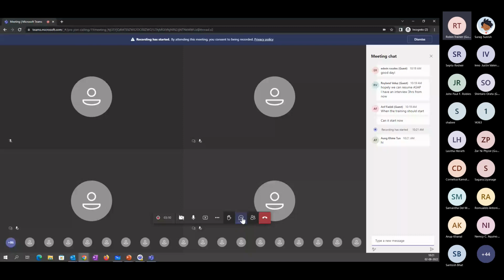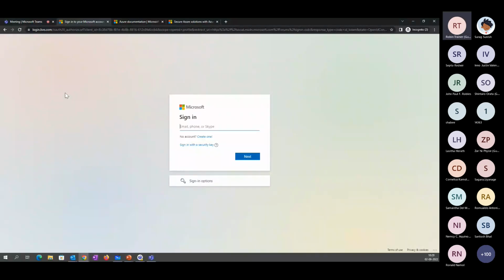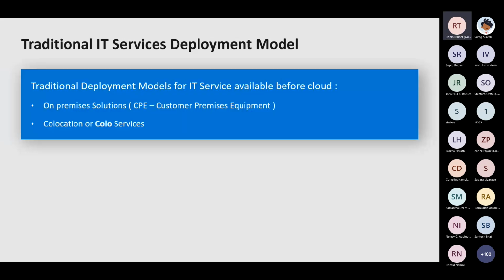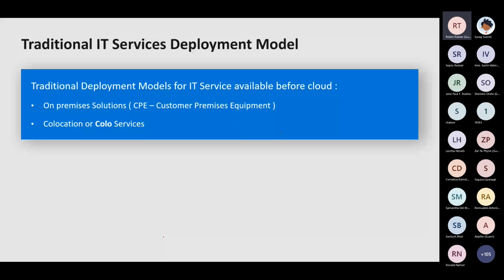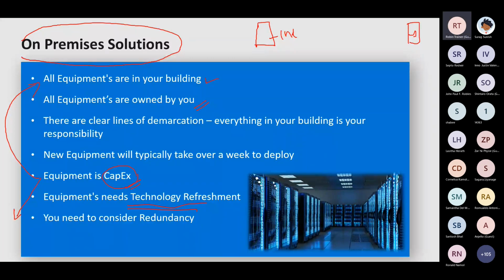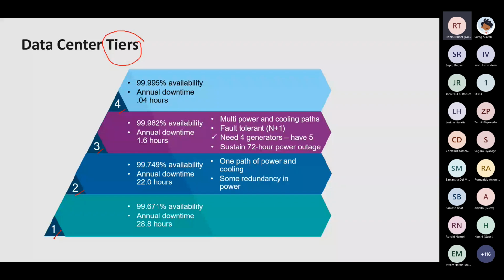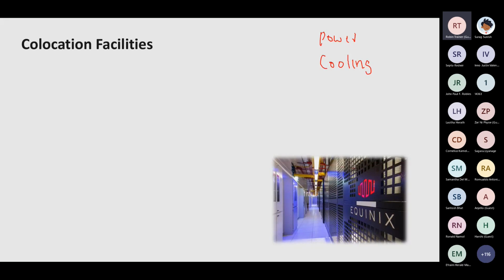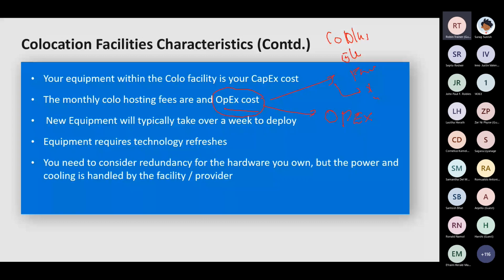Cloud Certification AZ 104 - Part 2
New to Cloud? Whether you're considering a career in cloud computing or want to incorporate cloud technologies into your organization's infrastructure, this selection of content is the perfect place to start!

Azure Fundamentals training is an opportunity to prove knowledge of cloud concepts, Azure services, Azure workloads, security and privacy in Azure, as well as Azure pricing and support

Module 2: Administer Azure Virtual Machines
Content
00:00 Intro
00:24 Azure learning portal
05:46 Useful Resources for studies
08:06 Clear doubts or ask questions
10:45 Azure blog
14:45 Traditional deployment
16:37 Cloud & Infrastructure
23:51 onprem & colo
37:52 Data centre
47:17 colocation facilities
59:14 Q&A